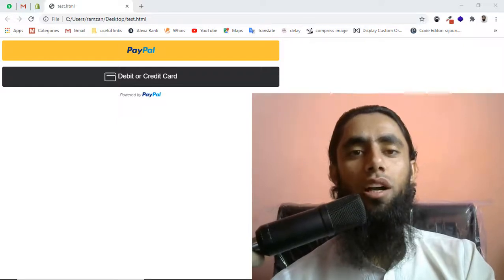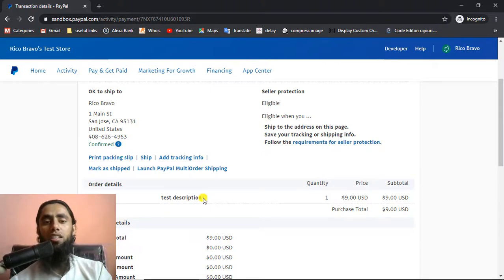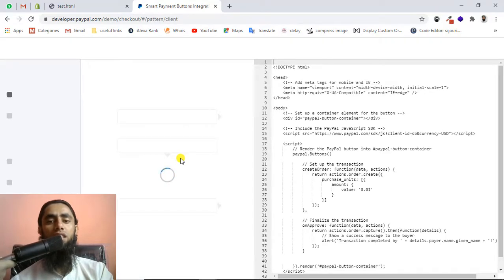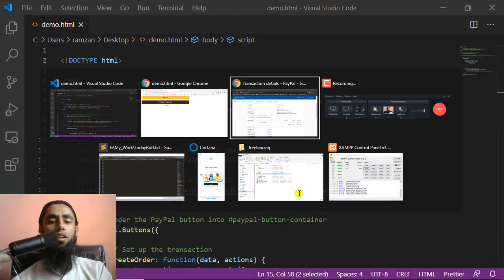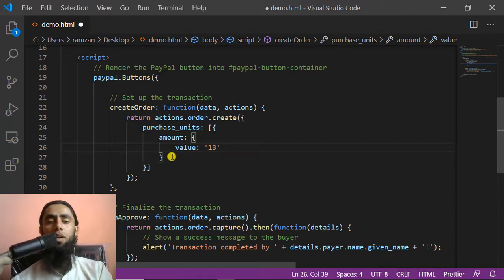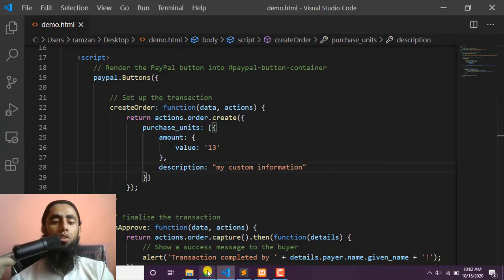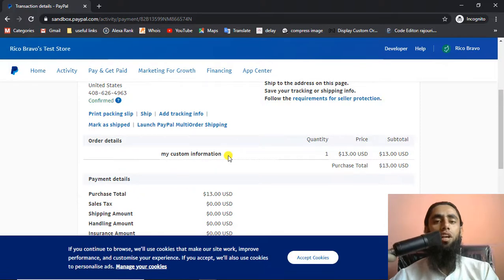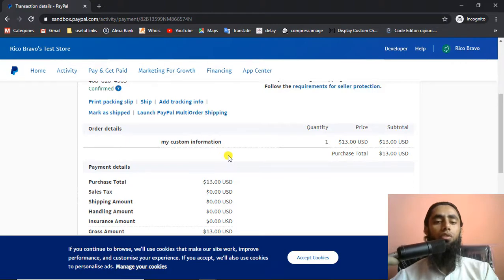🤑PayPal Custom Order Details, Pass Product Details in Smart Buttons | 💰Get Additional Data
👋Skype: mohdramzaan112